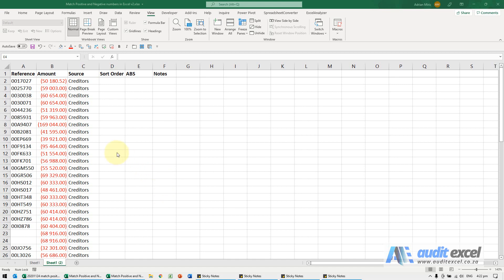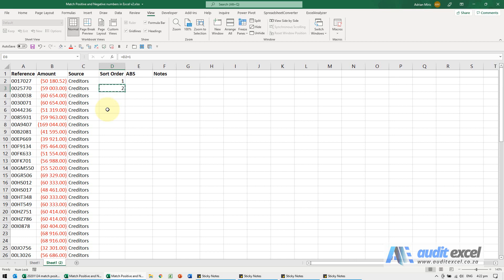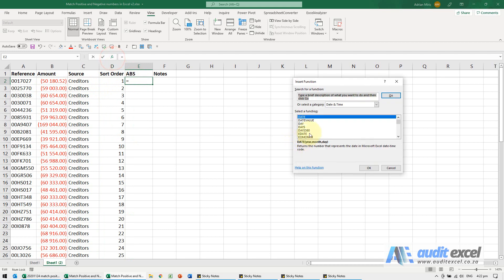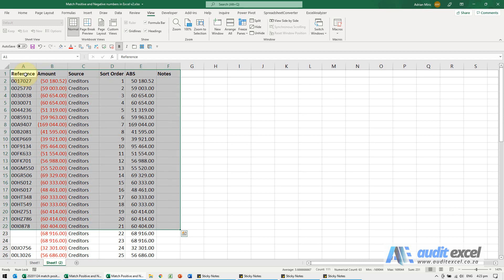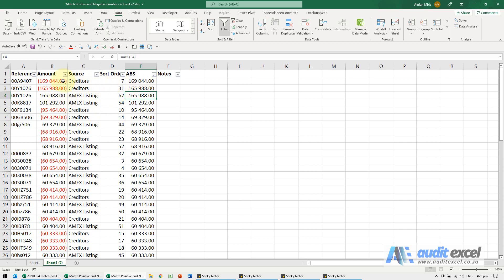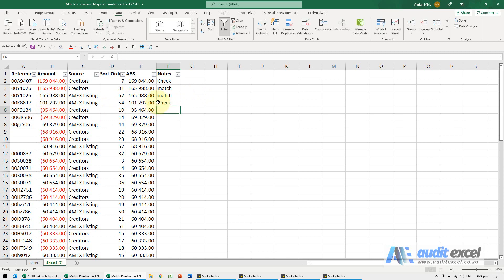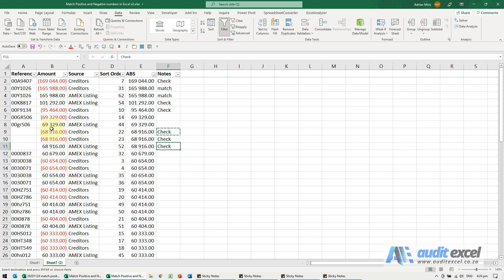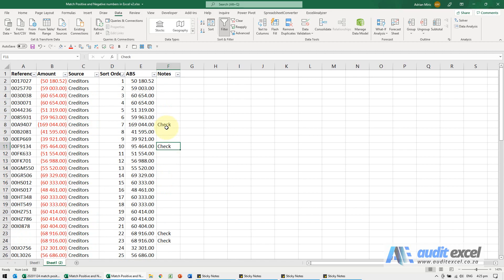Match positive and negative numbers in Excel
A practical way to reconcile a list of numbers where the matching number will have the opposite sign (a positive number needs a matching negative number). Easily work through the list identifying the numbers that obviously match versus numbers that need to be checked.

⏲Time Stamps
00:00 Match positive and negative numbers in Excel (reconciliations)
00:16 Sort order may be NB. Make it possible to get back to original sort order
00:45 Create a column that allows matching positive and negative numbers to be adjacent
01:18 Put the resultant database into a filter
01:30 Sort the positive and negative numbers so that if the numbers match they are together
01:40 Start reconciling the matching positive and negative numbers
02:35 Extract the list of numbers that don't have a reconciling number
02:47 Return to the original sort order